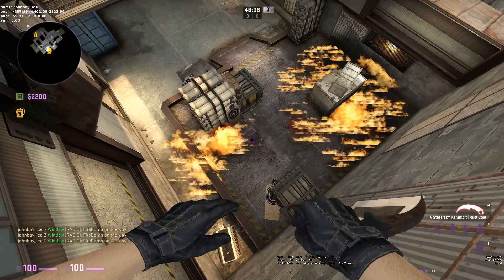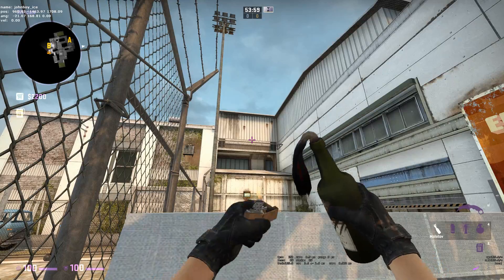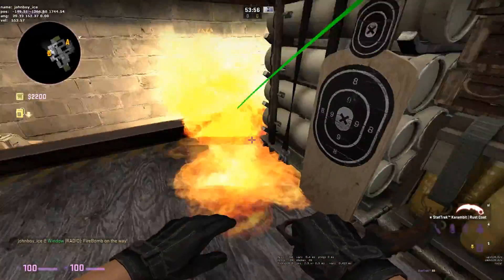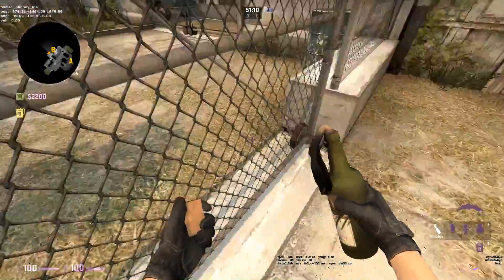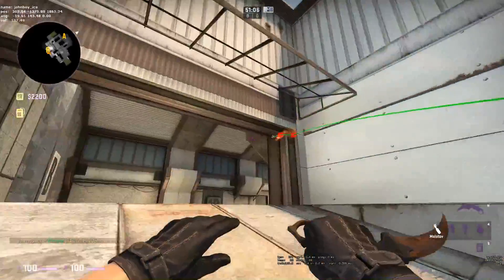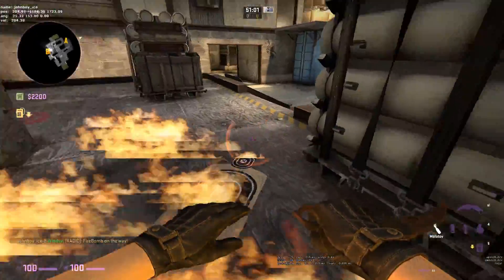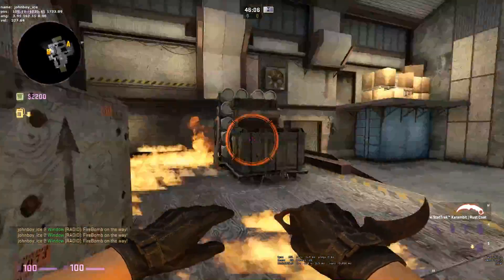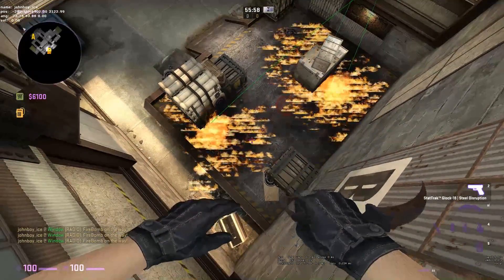de_cache: 3 Molotovs for B site (From Sunroom)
Timestamps:
0:07 - Headshot/Default
0:22 - Back of Site
0:34 - Left of Site
0:50 - CT BBQ
0:55 - Overview

To line up in game type these into console:

"setpos 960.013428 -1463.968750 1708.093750;setang -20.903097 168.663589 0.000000"
"setpos 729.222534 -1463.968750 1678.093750;setang -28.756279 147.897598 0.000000"
"setpos 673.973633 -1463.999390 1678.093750;setang -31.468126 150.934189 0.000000"